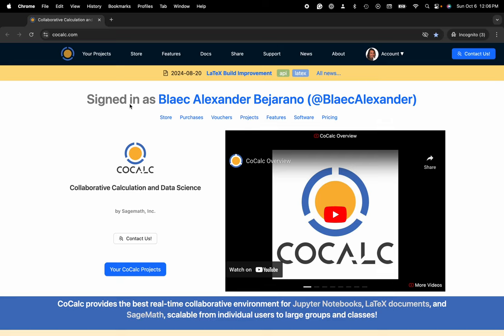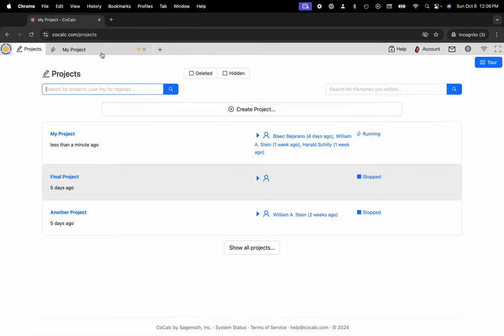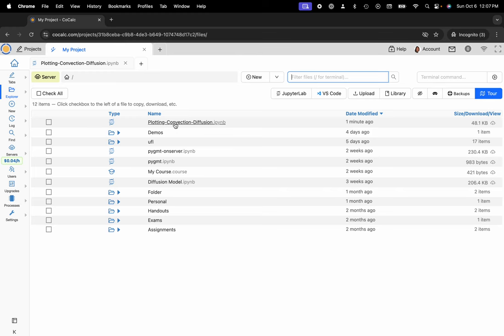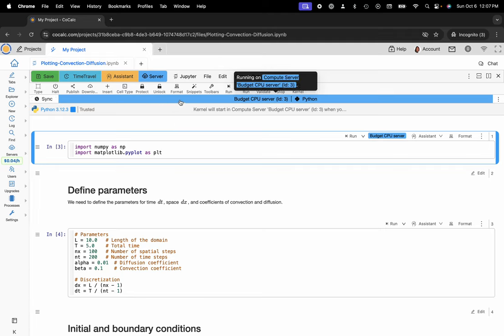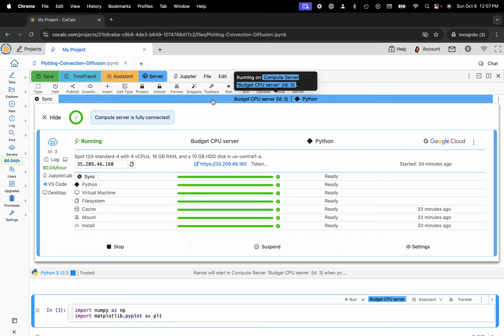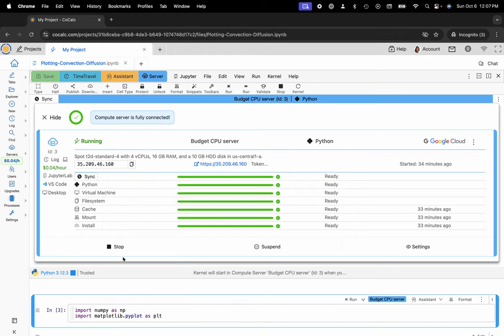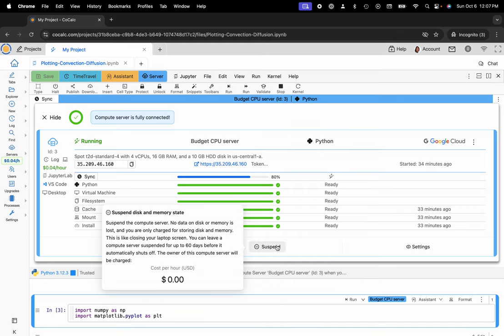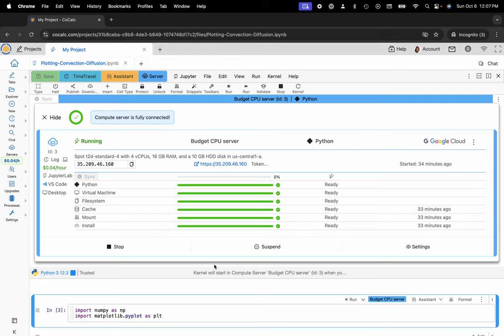How to Stop or Suspend a Compute Server in CoCalc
In this tutorial, you will learn how to effectively stop or suspend a compute server in CoCalc. Stopping or suspending a server helps you save computational resources and reduces costs. We will guide you through each step, ensuring a smooth process that keeps your projects streamlined and efficient.

Whether you're managing a large project or need to pause your work temporarily, this tutorial provides clear instructions for every scenario. By the end, you'll be equipped with the knowledge to manage your compute resources like a pro.